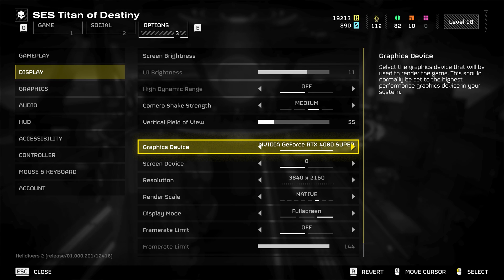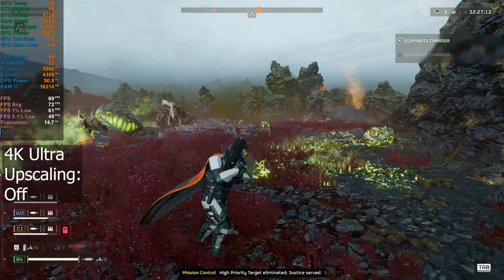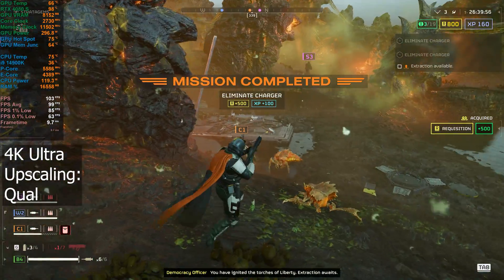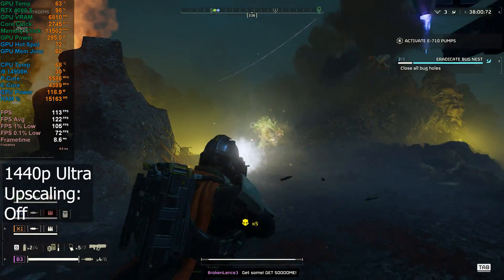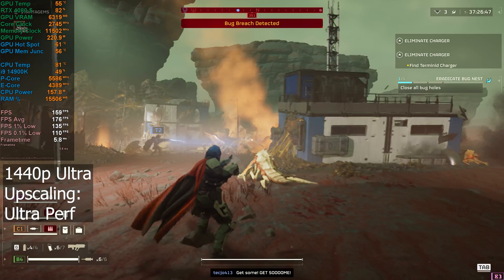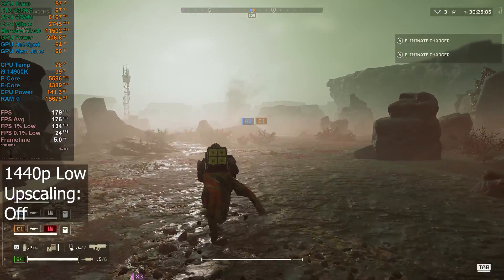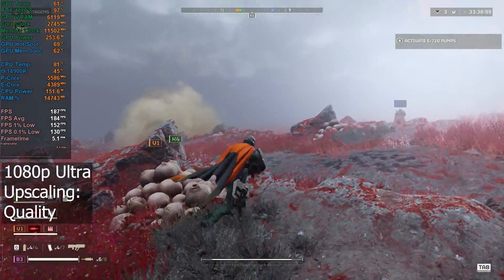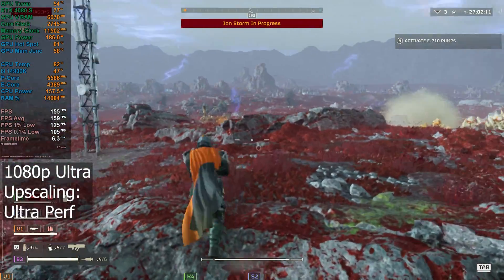Helldivers 2 is CRAZY! Nvidia RTX 4080 SUPER GPU Benchmark Test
Helldivers 2 running on the RTX 4080 Super 16GB graphics card at 4K, 1440p and 1080p resolutions using ultra and low graphics settings with and without upscaling. We will display benchmark performance stats for the RTX 4080 SUPER & i9 14900k including fps, framerate, core clocks, power consumption, temperatures and much more! These benchmark stats will help you make your next pc hardware buying decisions.

Timestamps:
00:00 - 4K Ultra, Upscaling:Off
02:21 - 4K High, Upscaling:Off
03:13 - 4K Ultra, Upscaling:Qual
04:49 - 4K Ultra, Upscaling:Ultra Perf
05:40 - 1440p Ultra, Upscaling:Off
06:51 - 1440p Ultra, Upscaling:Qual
07:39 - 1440p Ultra, Upscaling:Ultra Perf
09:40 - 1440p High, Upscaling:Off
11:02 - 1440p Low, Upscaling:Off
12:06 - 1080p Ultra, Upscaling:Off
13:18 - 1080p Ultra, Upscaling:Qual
14:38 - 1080p Ultra, Upscaling:Ultra Perf